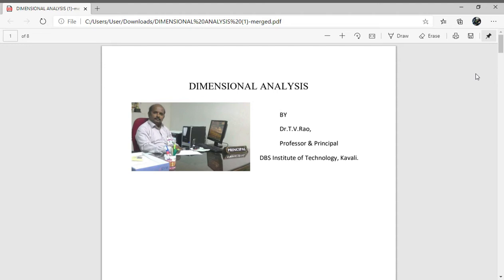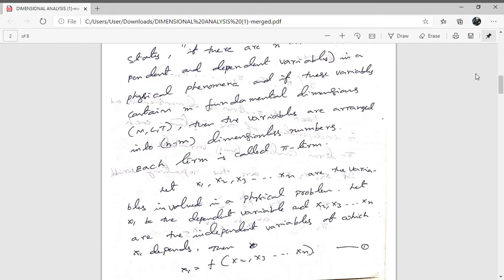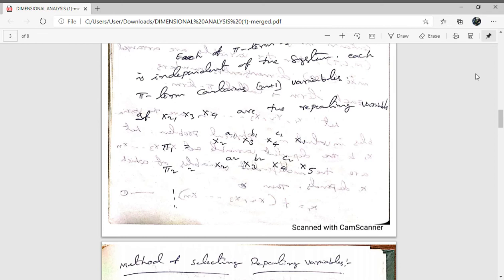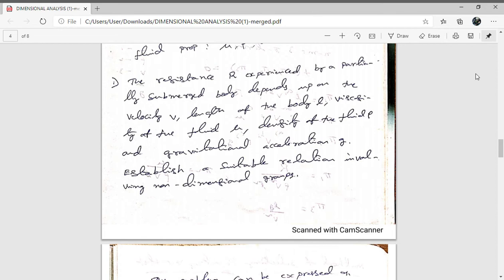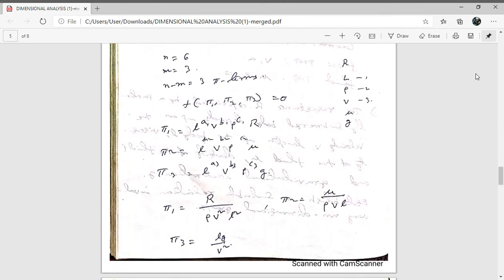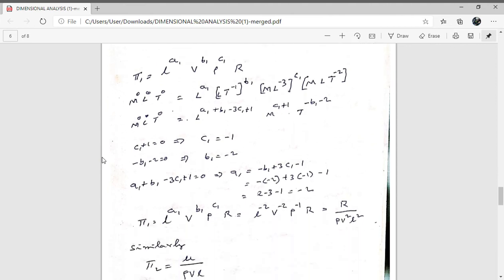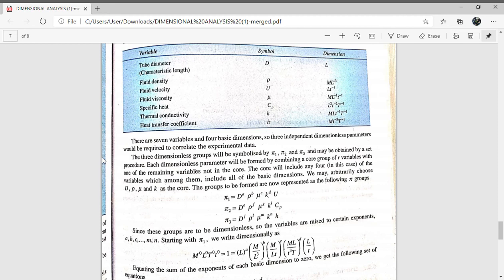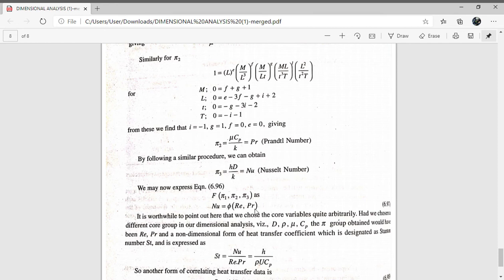DIMENSIONAL ANALYSIS IN HEAT TRANSFER - Dr. T V Rao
It covers importance of dimensional analysis and how to solve heat transfer problems using Bukinghams pi theorem. Some forced convection  problems are also discussed in this presentation.